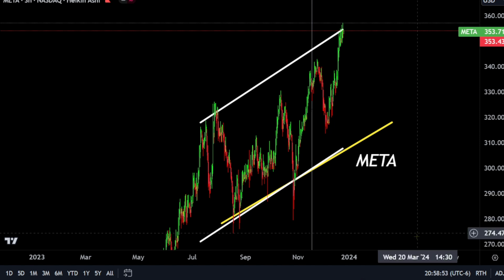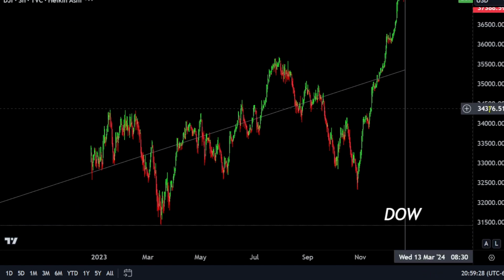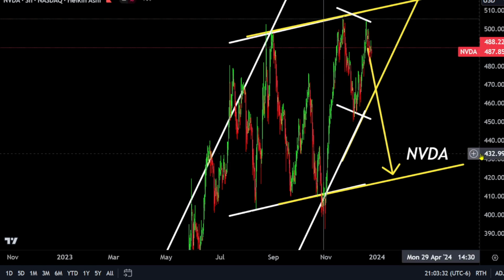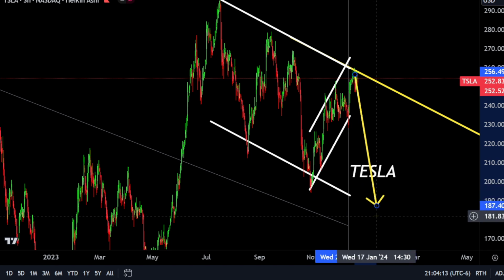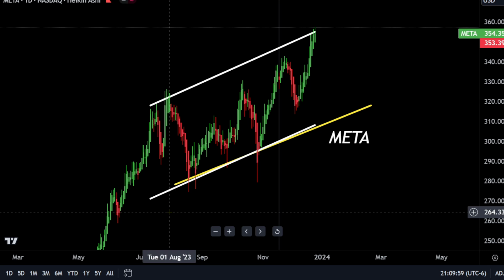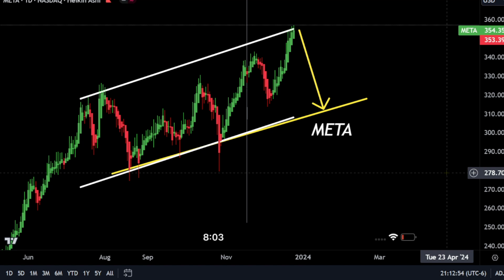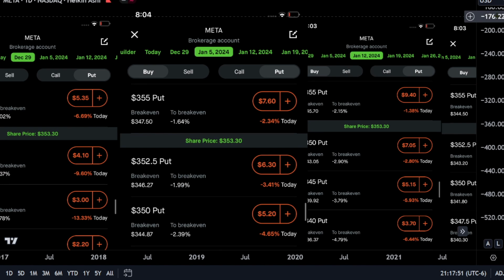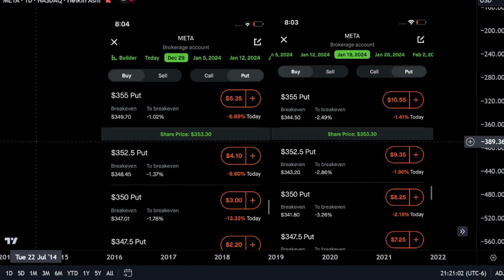HOW TO LEARN DAY TRADING IN OPTION CALLS & PUTS - apple tesla meta msft dow spy vix dxy qqq nas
I DO WANNA SAY THIS ... Thank you for all the support in the discord from all old and new members. I'm a stay at home dad just trying to upload videos so years later my two little girls can learn from me. If something ever happen to me and my time is up , I just wanna say Bella and Olive I love you and I did all this for you. I want you both too grow and not become something that believes in not investing. I want my kids to become a leader not a follower.